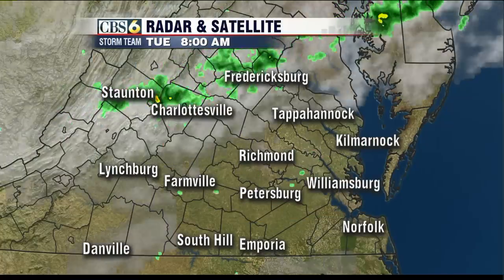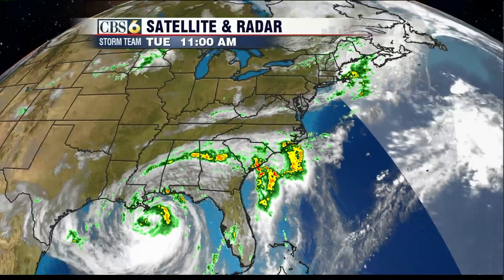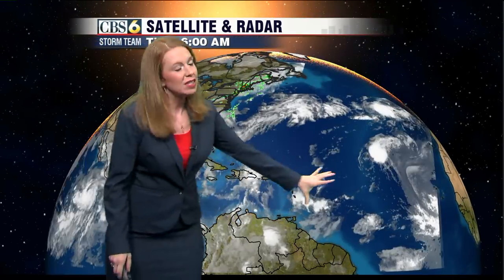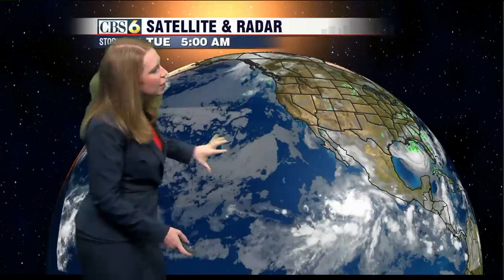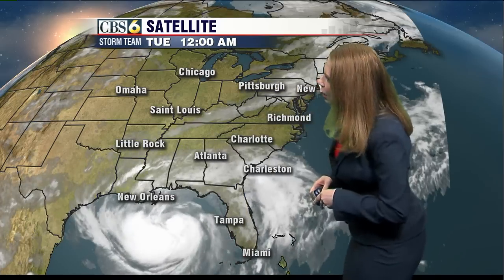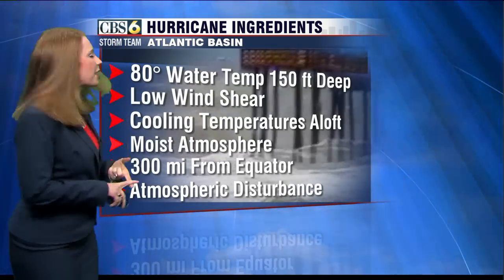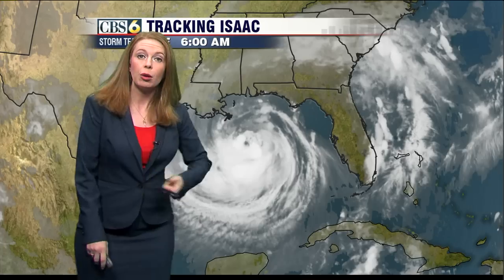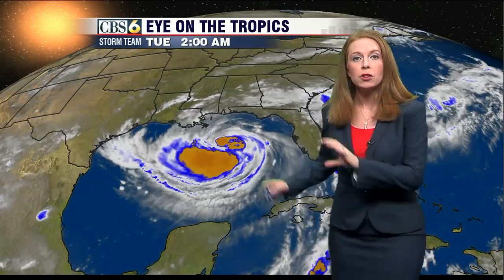Meteorologist Carrie Rose explains satellite technology's importance for the tropics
Women's Engineering Forum
Northrup Grumman.
Help support and prepare women engineers with resources and activities to make presentations in K-12 schools.  The goal is to encourage girls in particular to pursue science and engineering, and to emphasize engineering's role in addressing important community and global issues that affect daily life.